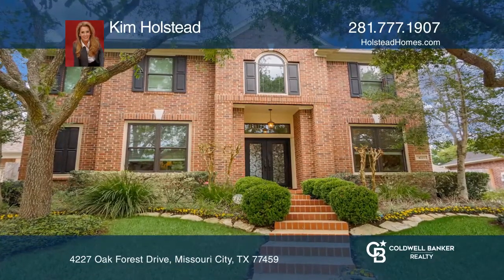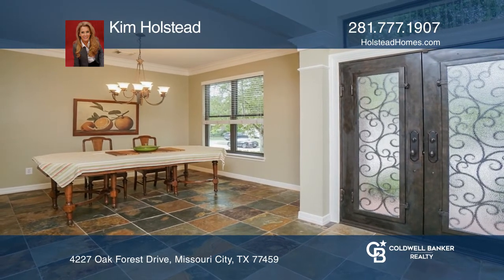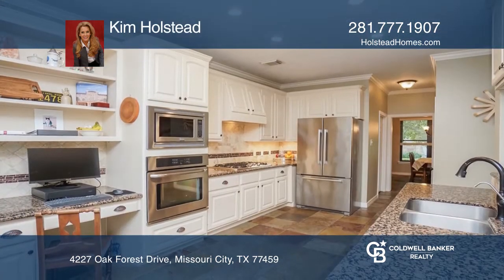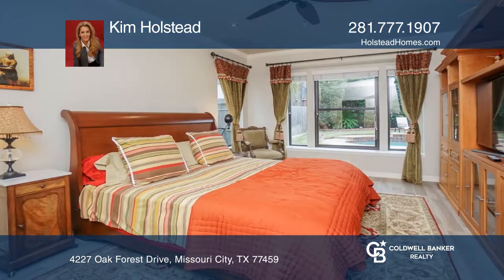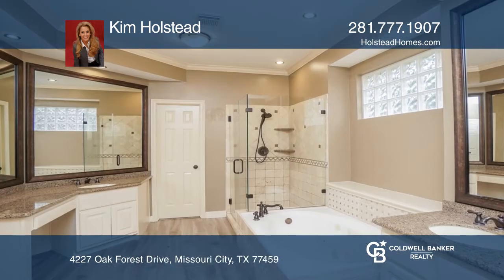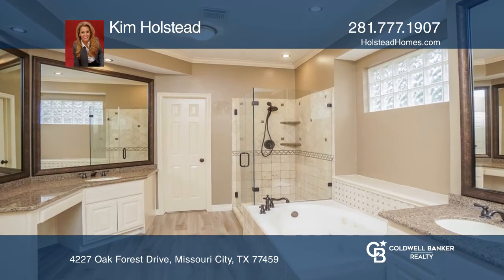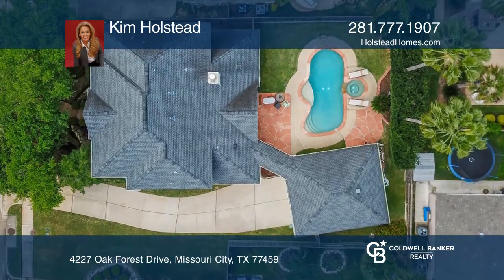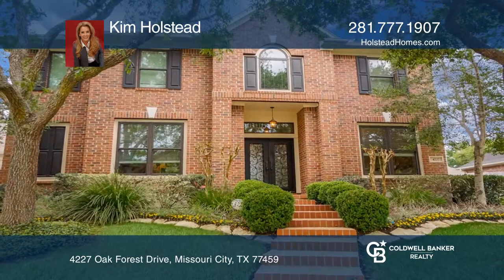4227 Oak Forest Drive Missouri City, TX | ColdwellBankerHomes.com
4227 Oak Forest Drive, Missouri City, TX

Prepare to be captivated by this incredible home with absolutely no detail left untouched. Seller has put in over $70,000 in upgrades and updates. Some of the exceptional amenities include Pella windows throughout, double iron doors, tankless hot water heater, whole house water softener, professiona